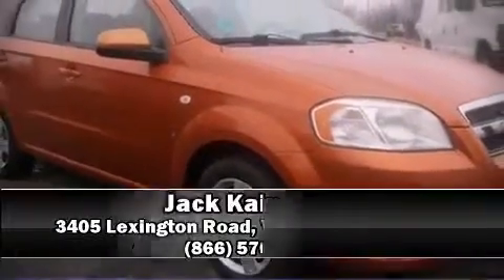2007 Chevrolet Aveo LS in Versailles, KY 40383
Come test drive this 2007 Chevrolet Aveo. This 4 door, 5 passenger sedan still has less than 80,000 miles! It features a front-wheel-drive platform, an automatic transmission, and an efficient 4 cylinder engine. Chevrolet paid particular attention to efficiency and practicality with the following features: a tachometer, front bucket seats, air conditioning, tilt steering wheel, an overhead console, and more. Our sales reps are knowledgeable and professional. They'll work with you to find the right vehicle at a price you can afford. Please don't hesitate to give us a call.